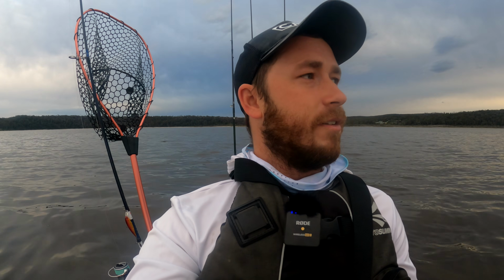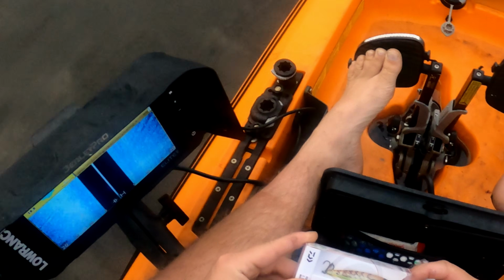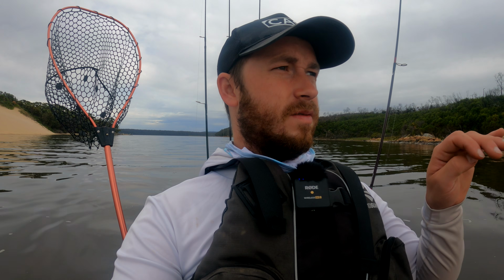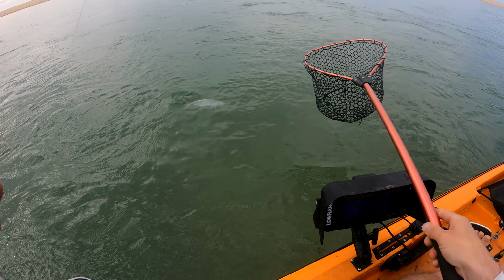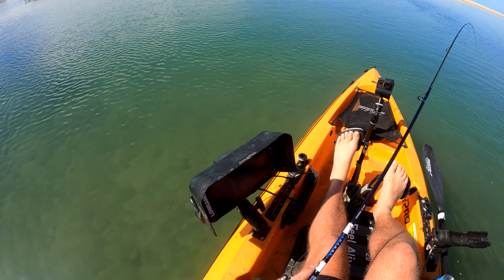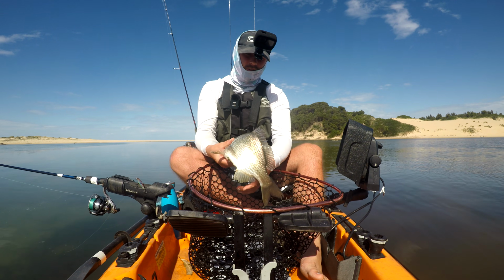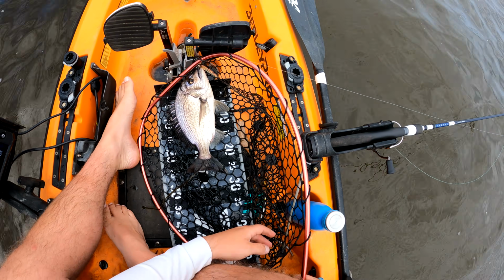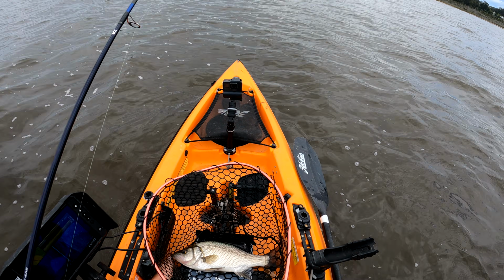NEW LURE! Daiwa Sazanami First Impressions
In this video I take out the Daiwa Sazanami into an east gippsland estuary and see how it performs in a range of situations.